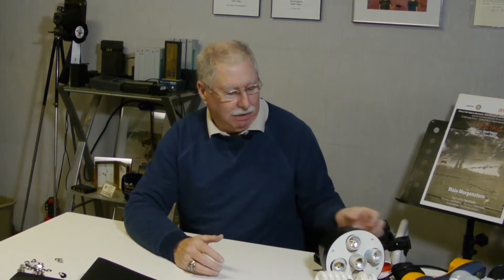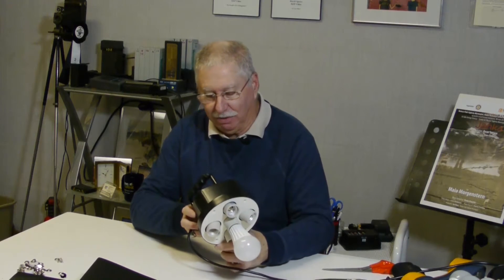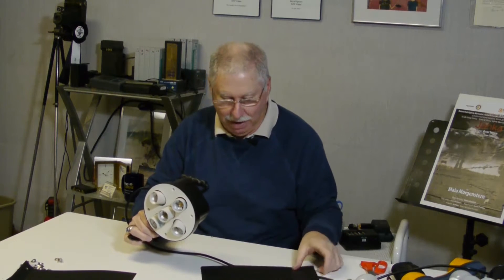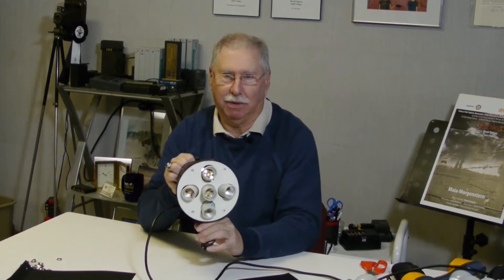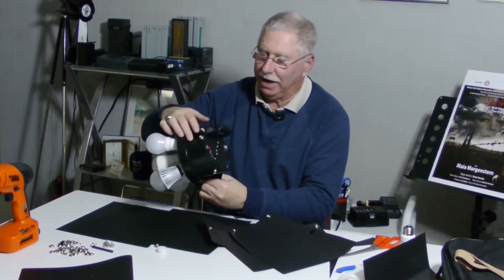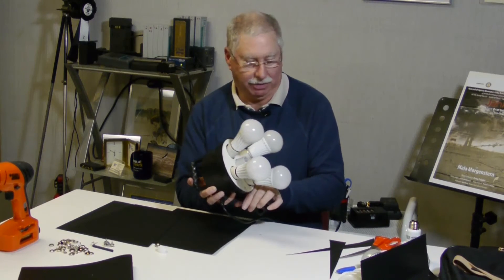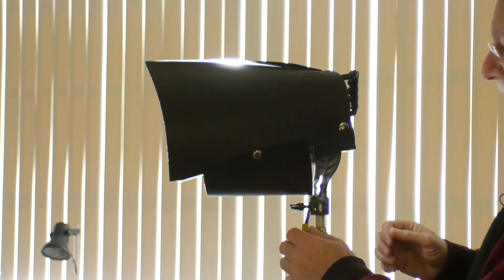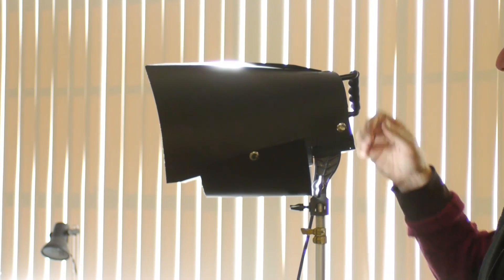DIY Edison LED Light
Here's how I turned a 5 lamp Edison light head fixture into a useful LED light by adding a snap-on "flag-barn doors" to mask the light from lighting up everyone on the crew within eye sight of the lamp! And of course, using standard LED lamps (60, 75, or 100W) purchased at Lowe's or Home Depot and much better than using fragile spiral florescent bulbs. Shot with Panasonic GH2 in the ETC mode with a Canon 2/3" eng lens. Final shot was with the GH2 and an Angenieux 12-120 zoom lens.